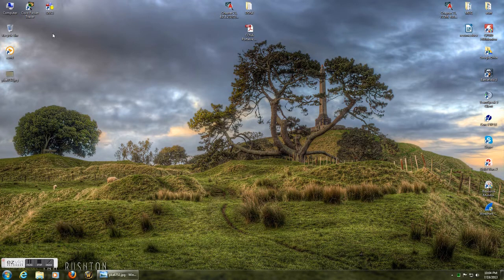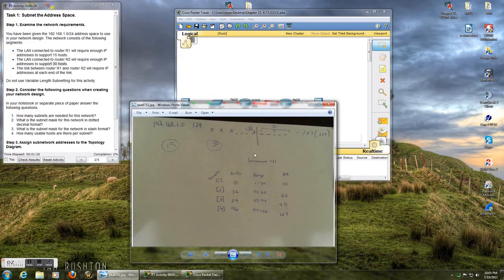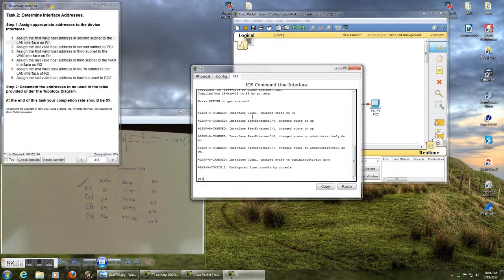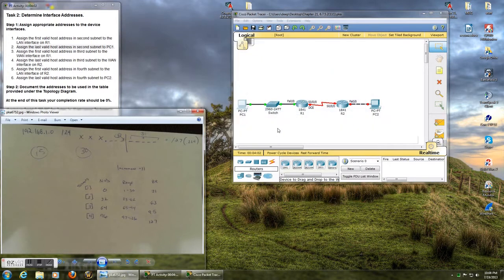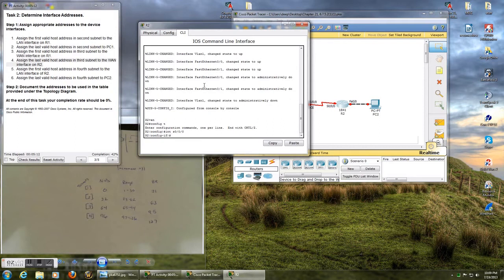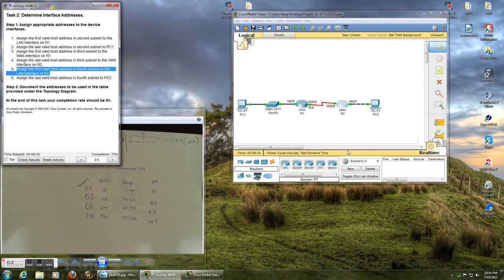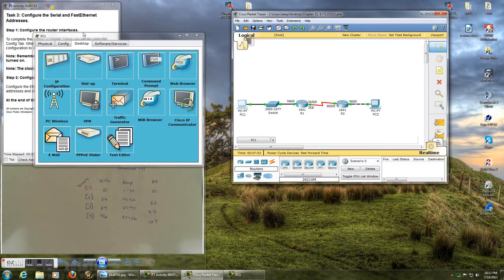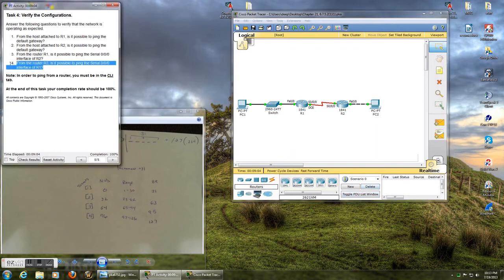Cisco Packet Tracer 6.7.5.2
A walkthrough of Cisco Packet Tracer 6.7.5.2 -- it should be noted that I have never done a screen cap video before, so for me it was like speaking in front of an audience.  Anyway, I hope this helps someone out.